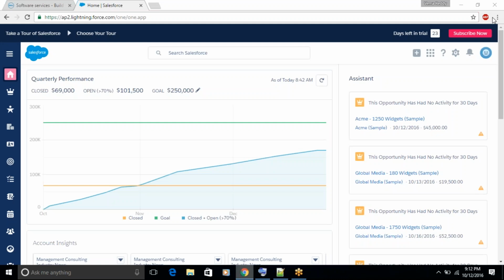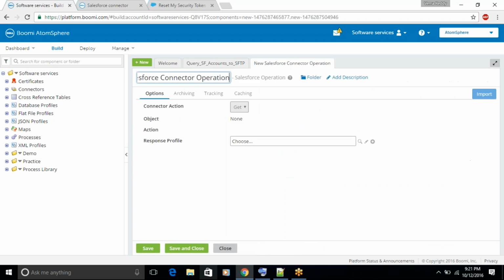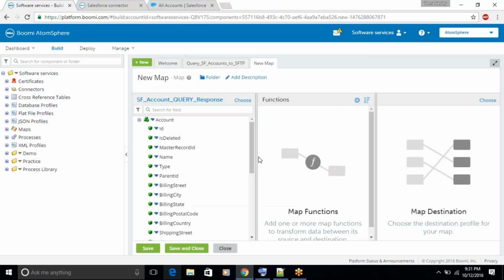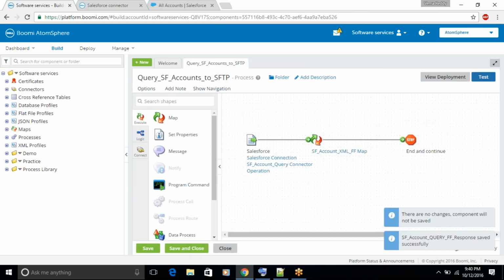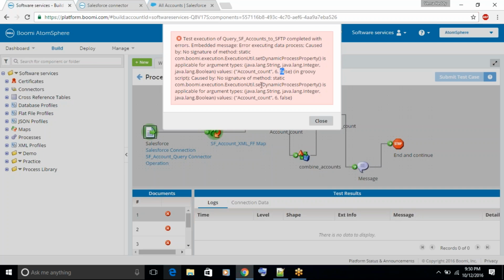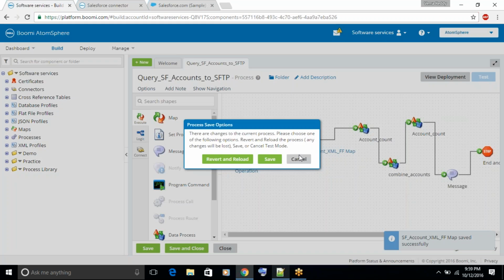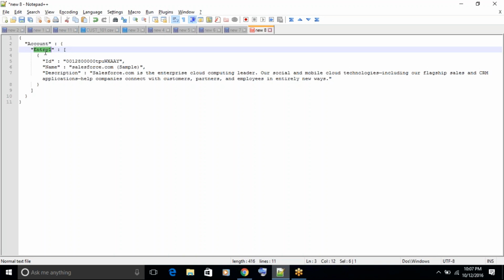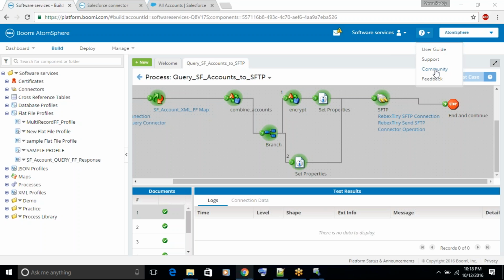2016 10 12 21 12 QUERY SF ACCOUNTS TO SFTP PGP ENCRYPTION